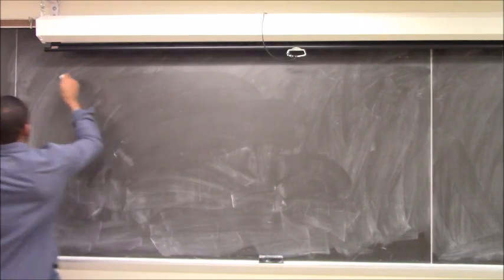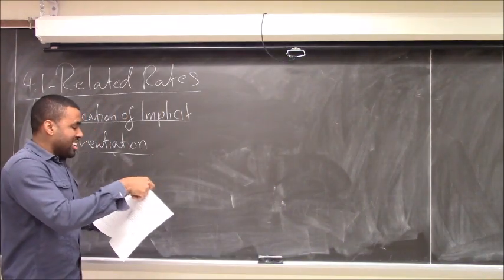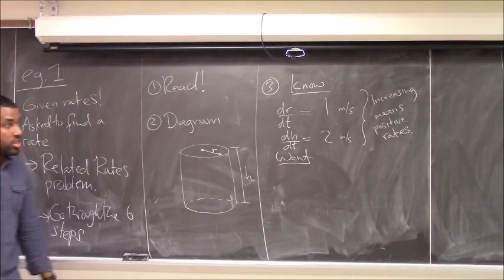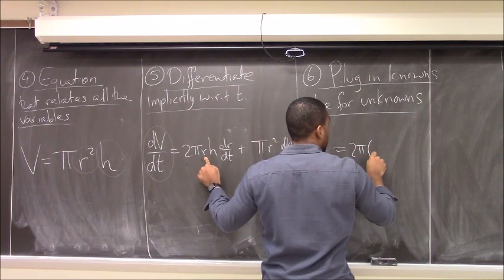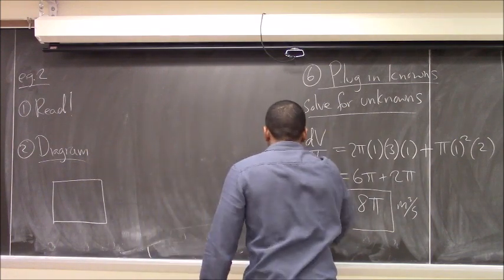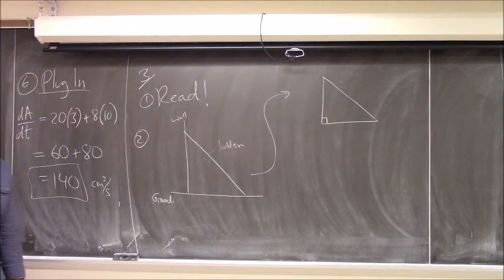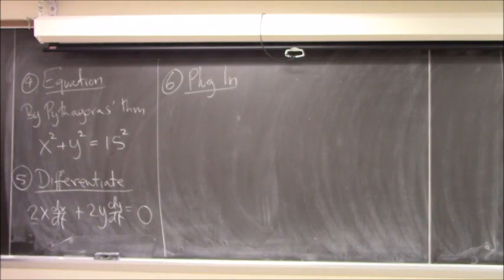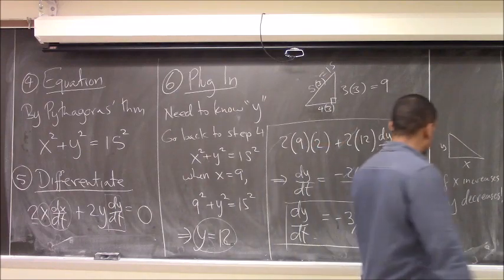Math 1203-R03 Lecture 17 - Related Rates